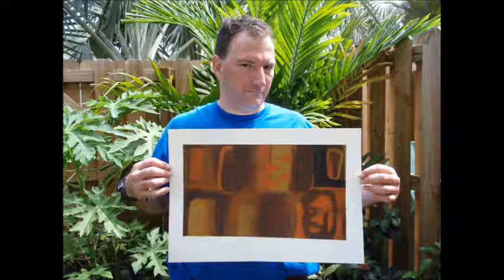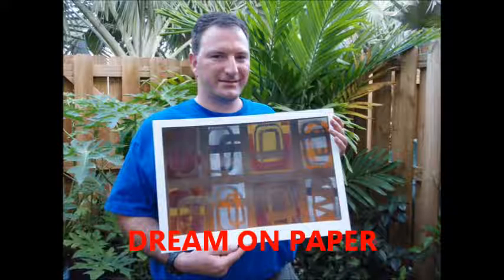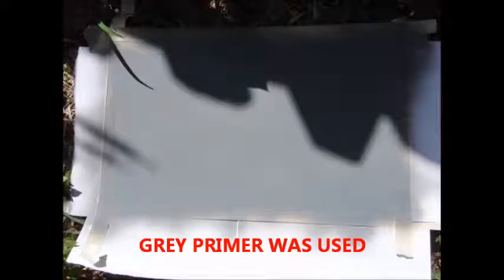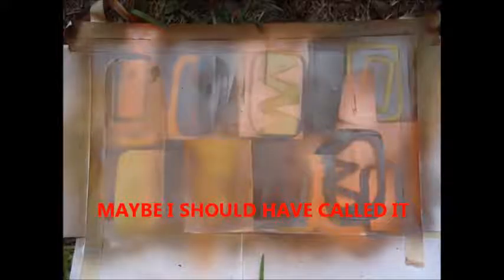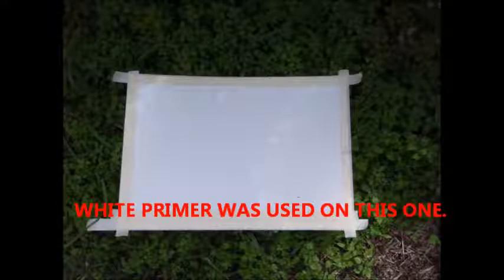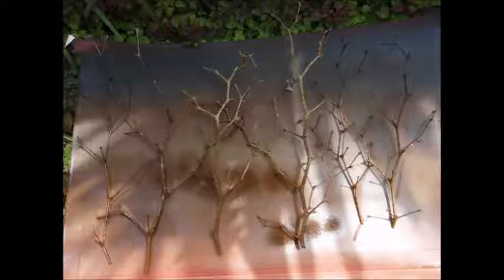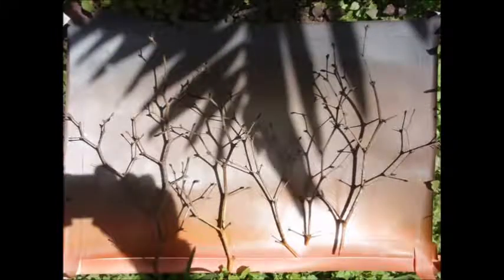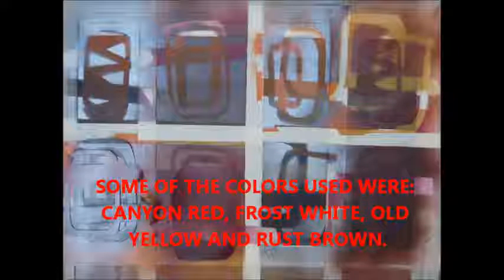HOW TO PAINT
Check out the link below to see my art on ebay

I Joe Whittington own all of the content in this video.